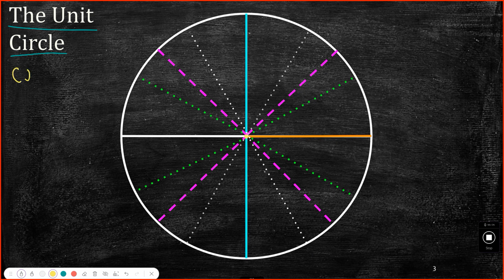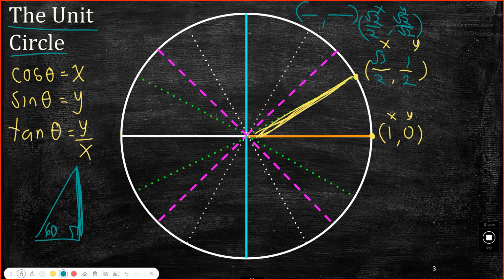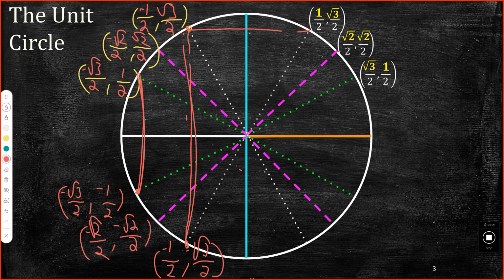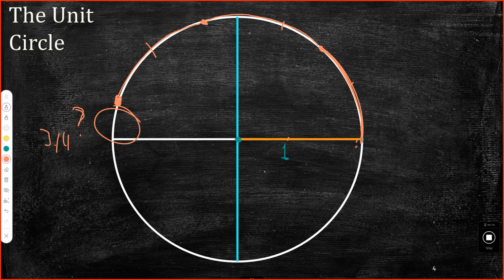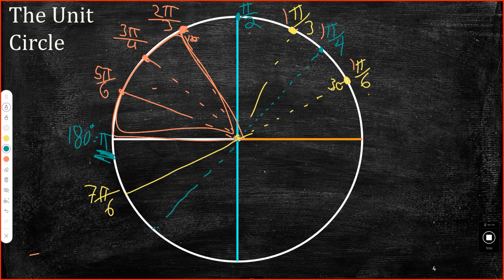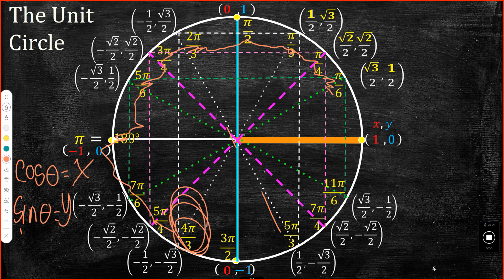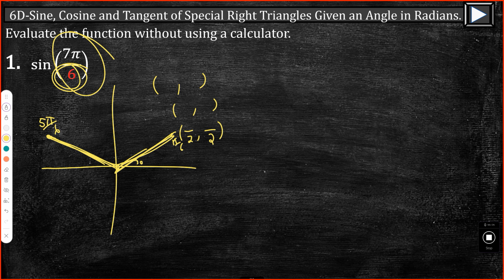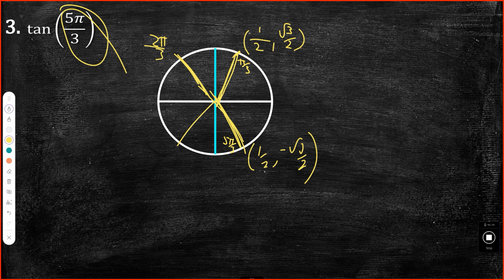Lesson 6D-The Unit Circle